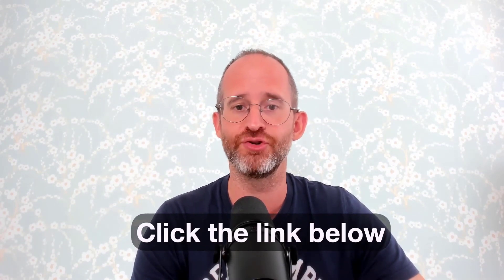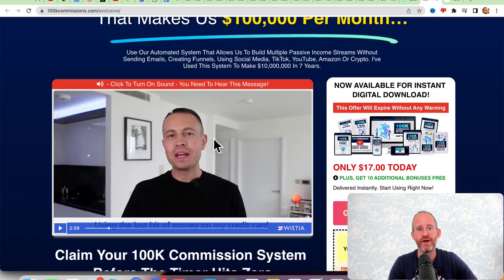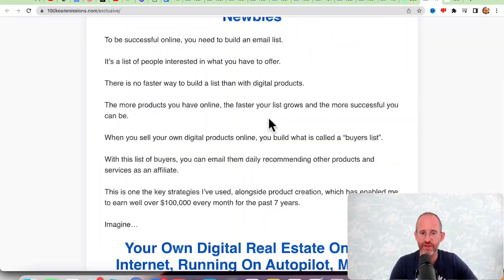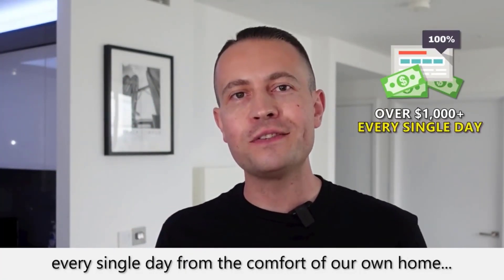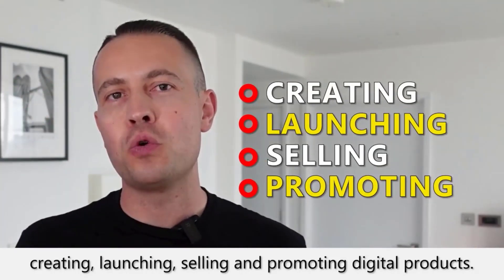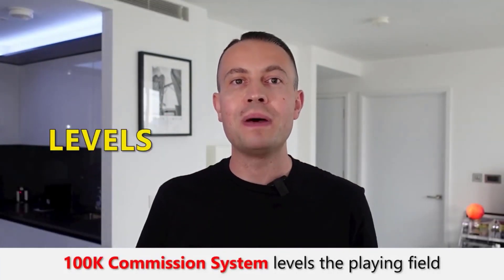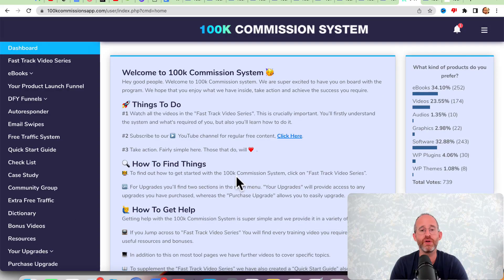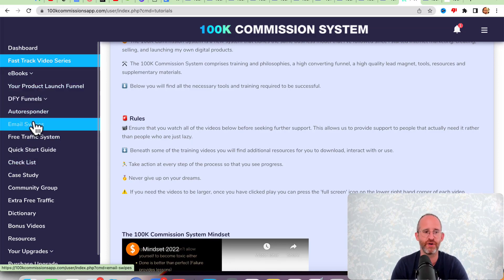100K Commission System review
100K Commission System review

Thank you for checking out my 100K Commission System review